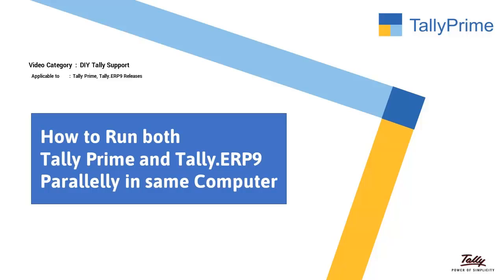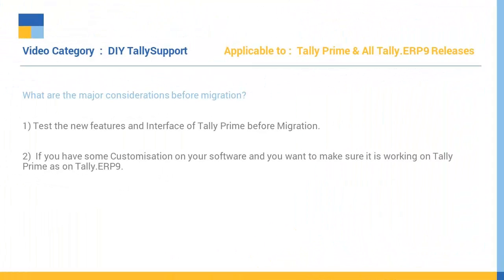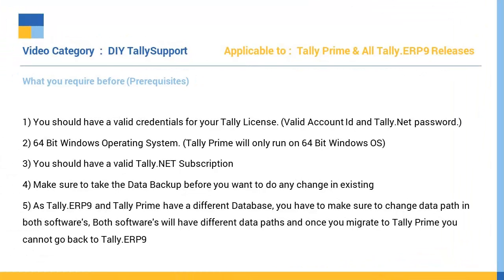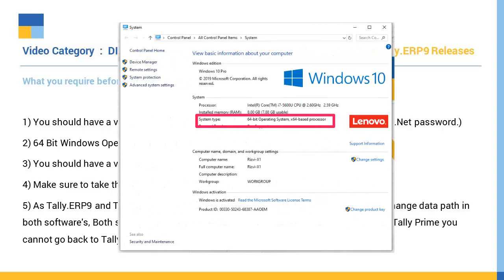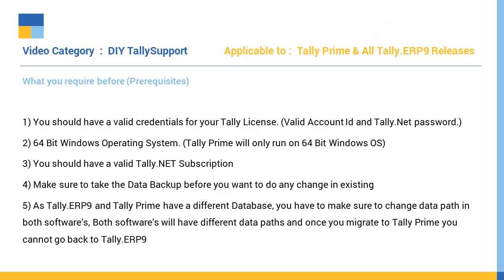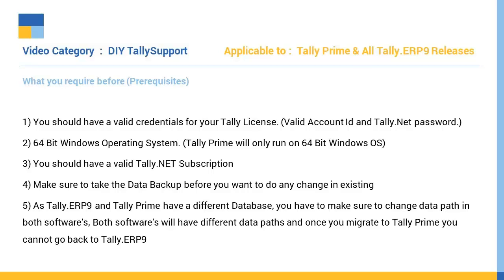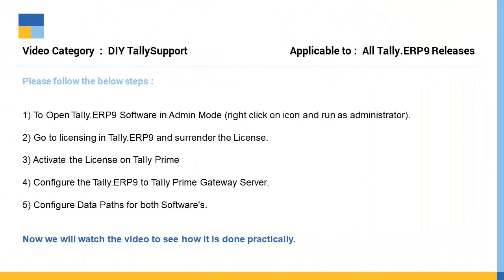How to run both Tally Prime and Tally.ERP9 Parallelly in Same Computer !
This video describes the process of installing both Tally Prime and Tally.ERP9 on the same computer before migrating completely, if you have any customization or you want to check how the Tally prime fits into your business needs.